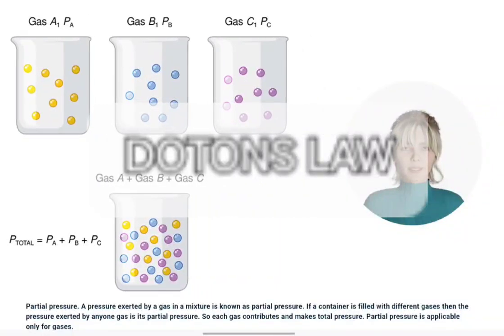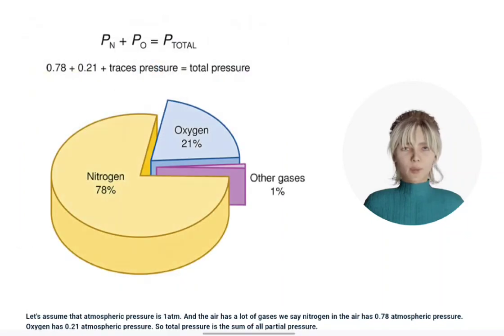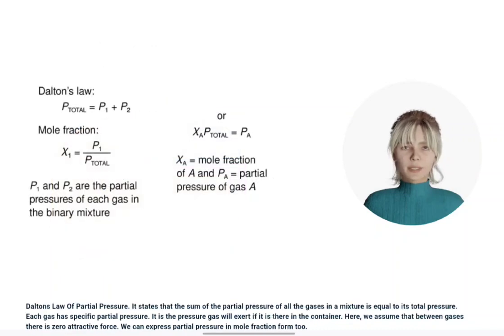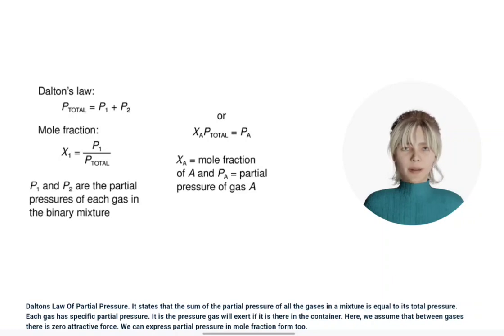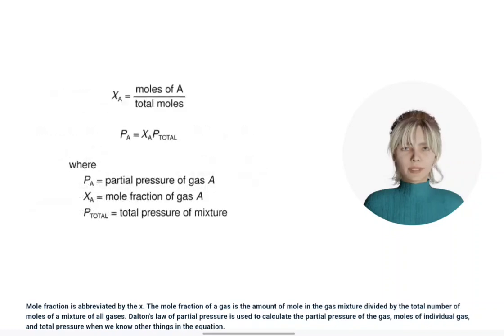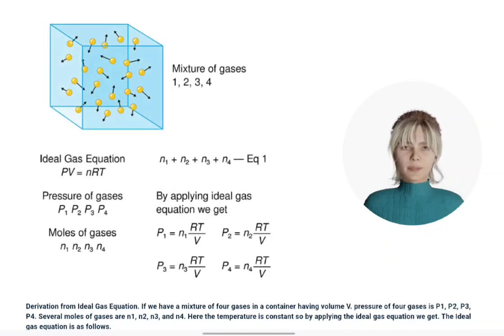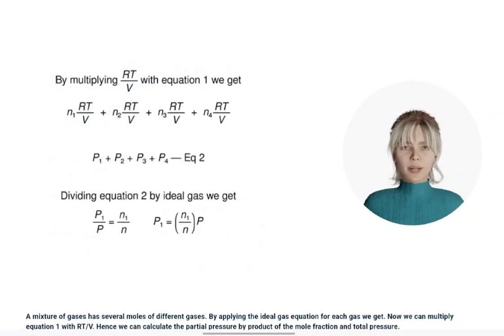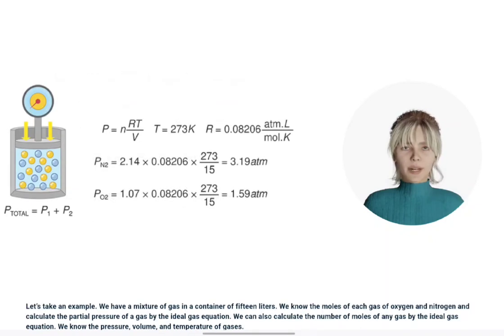LEACTURE #01| DALTONS LAW CHEMISTRY || ONE SHOT LEACTURE UPLOADED FOR MDCAT, MCAT, NUMS,JEE,NEET